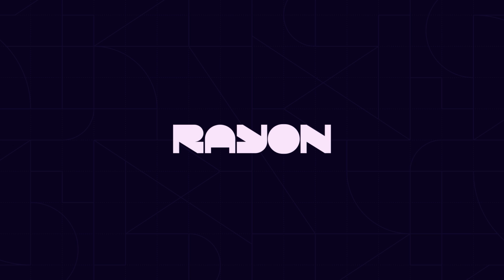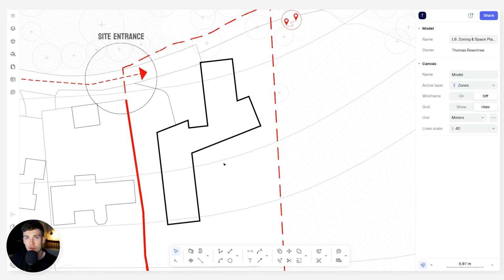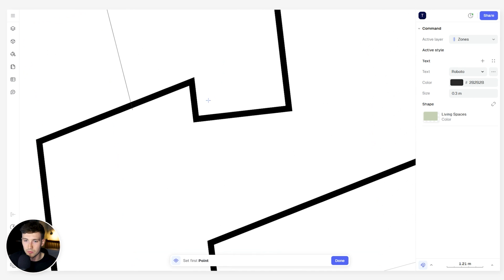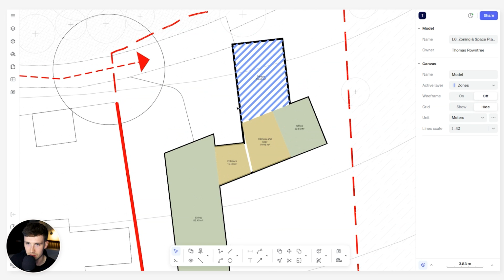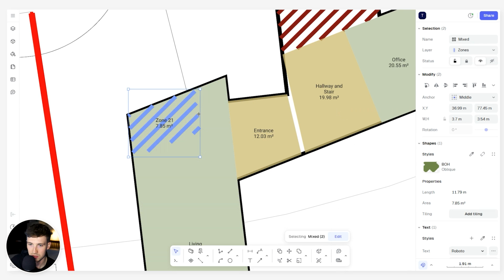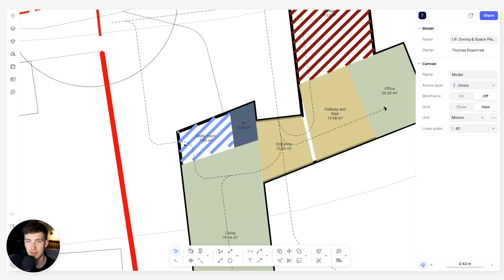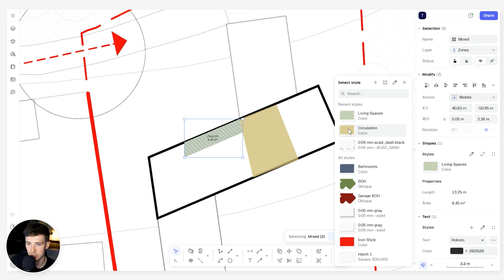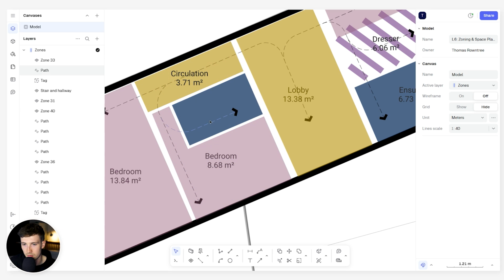From Zoning to space planning | Lesson 06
Go from early phase to schematic design architectural drawings step by step using Rayon, with Thomas Rowntree!

Module 02 | Early phase: site, massing, feasibility, zoning
Lesson 06 | Going from zoning to space planning

In this lesson, we will cover the basics of zoning and space planning, crucial for transforming a building's mass into a functional layout that meets client needs. We will define spaces, examine their relationships, and use zoning tools to adjust boundaries, rename zones, and apply their SQM and custom colors for better visualization.

00:00 Intro
00:42 Setting up your layers and styles
02:24 Identifying and drawing zones
08:00 Annotating and the "match properties" command
09:28 Superpositioning a second floor

My Favourite Architecture Equipment:
MY LAPTOP - Dell XPS 15
Nayka Laptop Stand
Samsung Ultra Wide LED Monitor
Blue Light Blockers
Cutting Mat
iPad Air 2022

My Filming Equipment:
Canon EOS RP body
Canon RF 15-35mm F/2.8L Lens
Blue Yeti USB Microphone
Microphone Arm Stand
DJI RSC 2 Gimbal